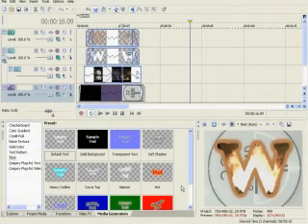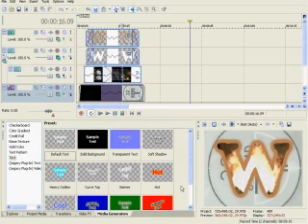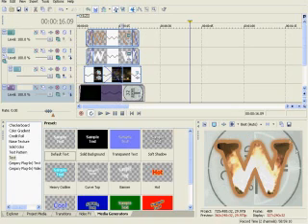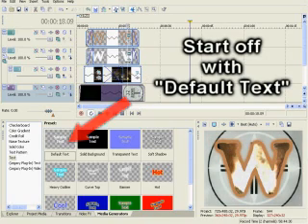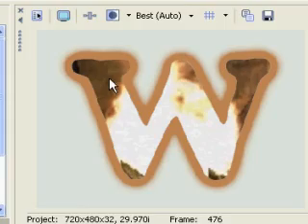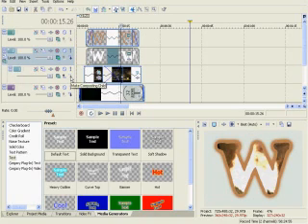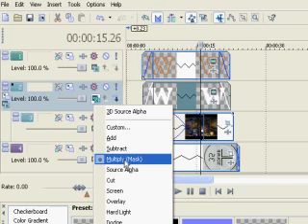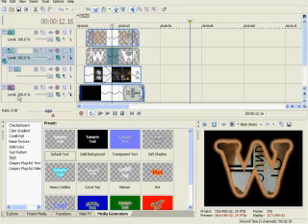Sony Vegas 6 + Parent / Child Tutorial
Just a short video on how to use the Parent / Child Compositing in Sony Vegas 6 & newer.